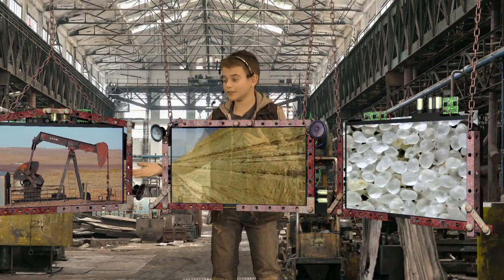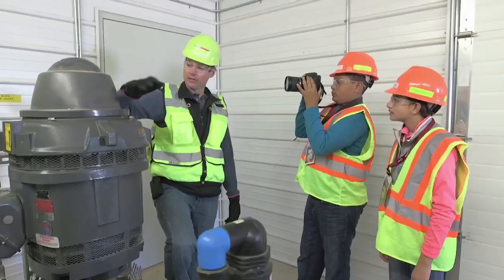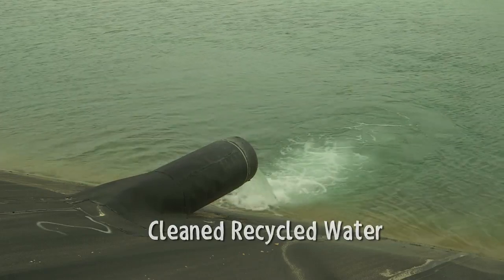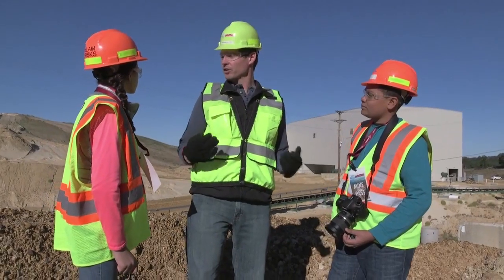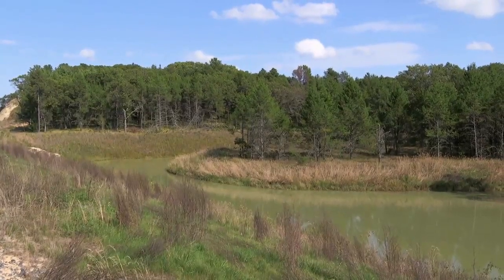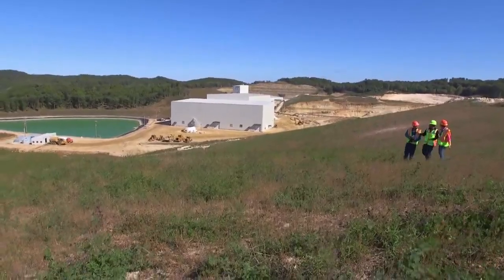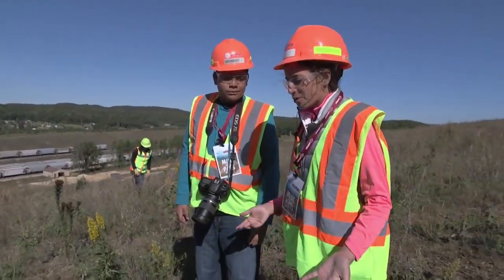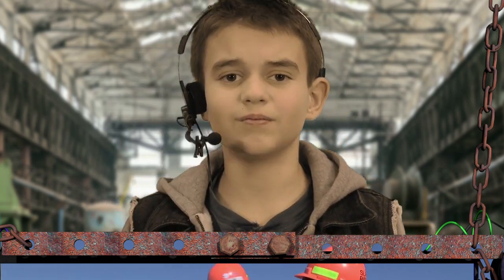Environmental Impacts of Sand Mining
The sand mining operation at Tunnel City uses lots of water during the various parts of their processing and mining operations. In fact, they use 15,000 gallons per minute all day long. Yet they only need to pump fresh water from the aquifer once every few months. Yeah, we know that math doesn't equate. So what's their secret?